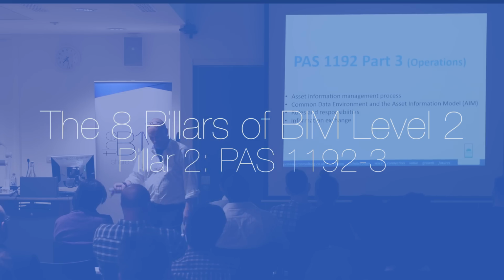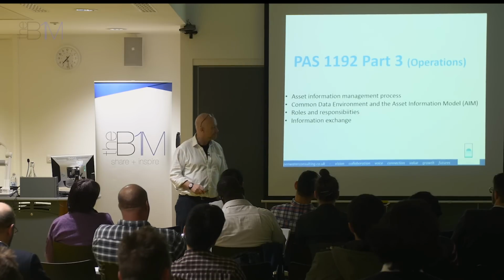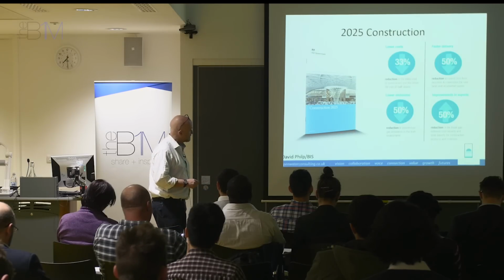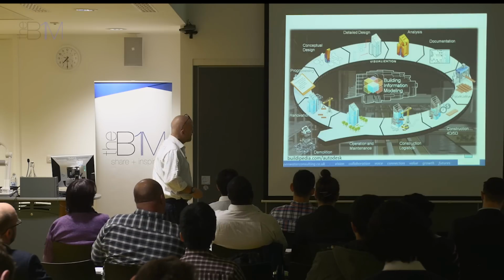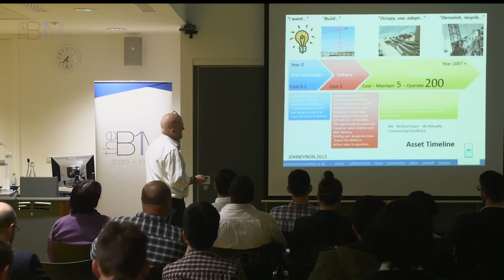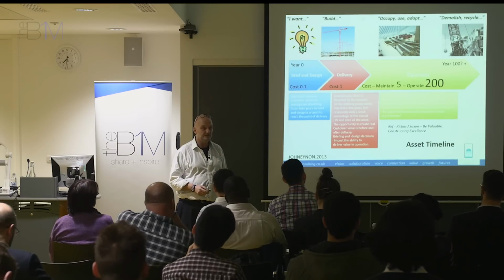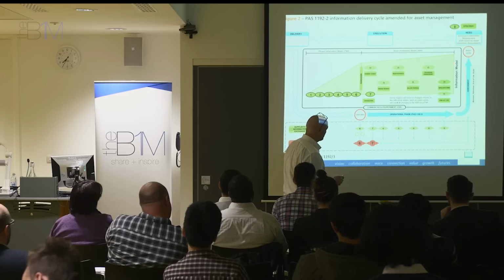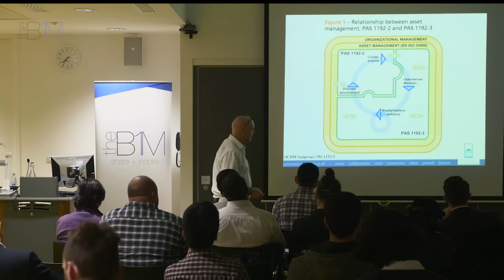Pillar 2: PAS 1192-3 | The 8 Pillars of BIM Level 2 | The B1M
John Eynon takes you through the 8 Pillars of BIM Level 2. Here he looks at Pillar 2: PAS 1192-3.
Filmed as part of B1M University at University of Westminster.

The B1M is the definitive video resource for building information modelling (BIM). We want to inspire a million people through our videos to help mobilise BIM adoption around the world.